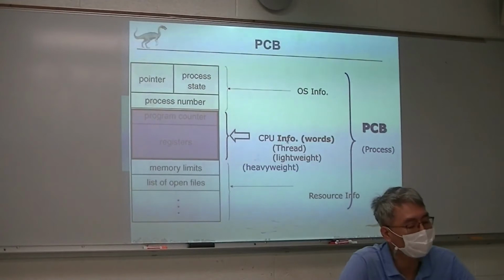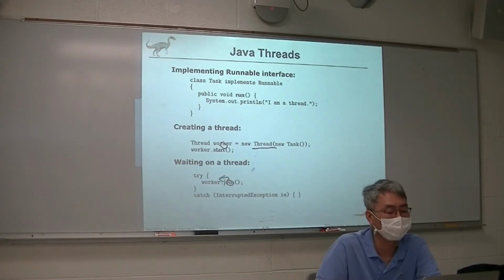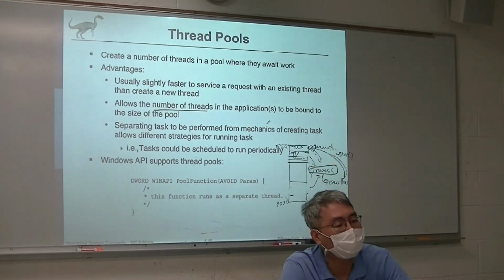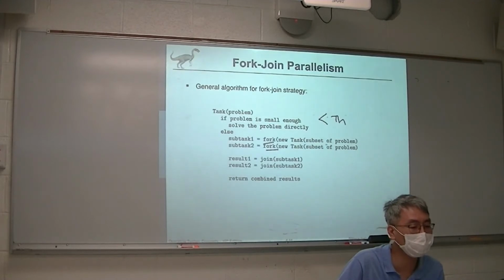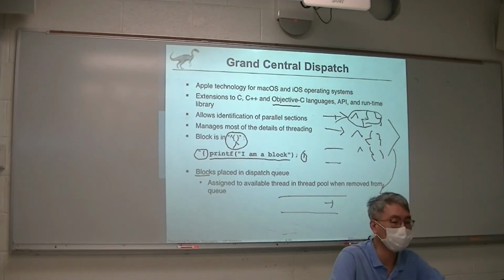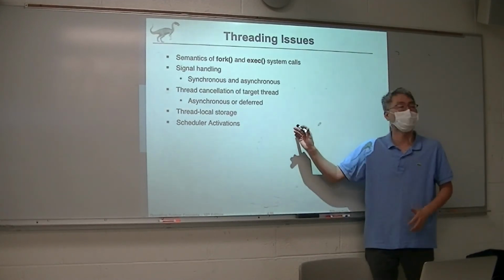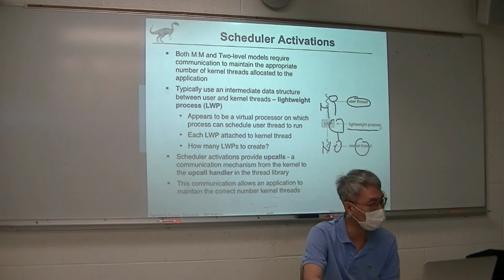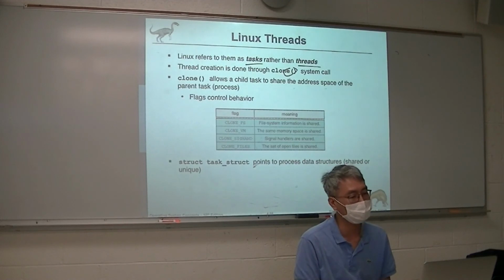CPSC503 Ch3 W5 09 30 2020 09